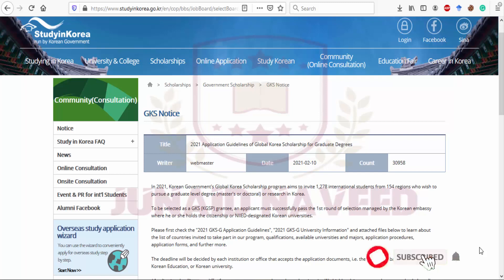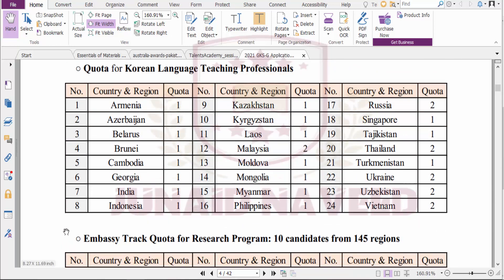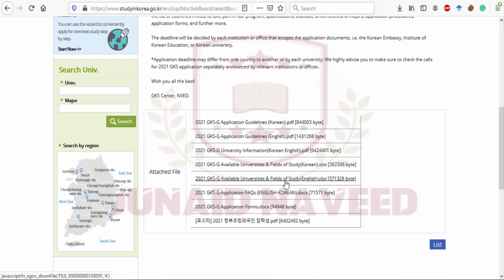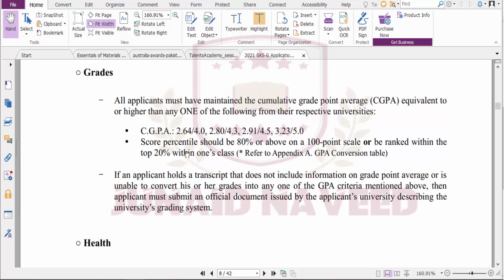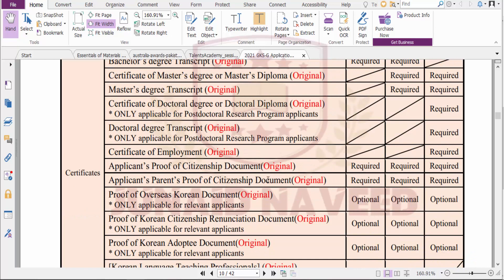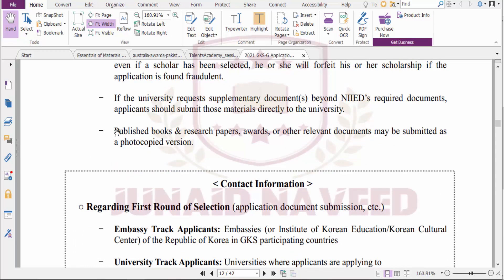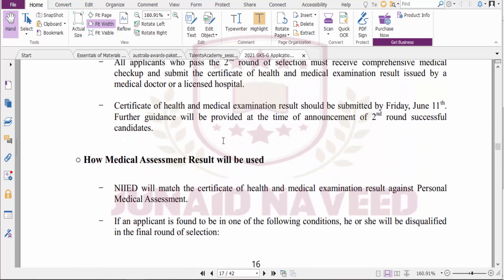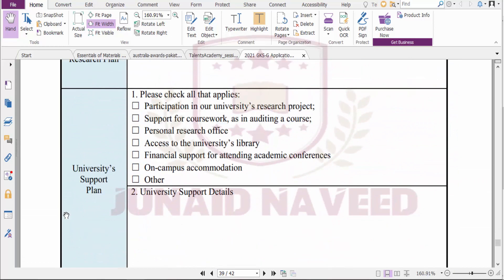Korea Scholarship 2021 | GKS for international Student | Study Abroad Degree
Korea Scholarship 2021 | Global Korea Scholarship for International Student | Study Abroad video shows the procedure to apply for Graduate Degrees and Research scholarship 2021. This scholarship is also known as KGSP (Korean Government Scholarship) which is a fully-funded scholarship and contains information regarding the deadline, required documents, and scholarship coverage.

Hydrogen Periodic Table Group Of Video History Properties Symbol